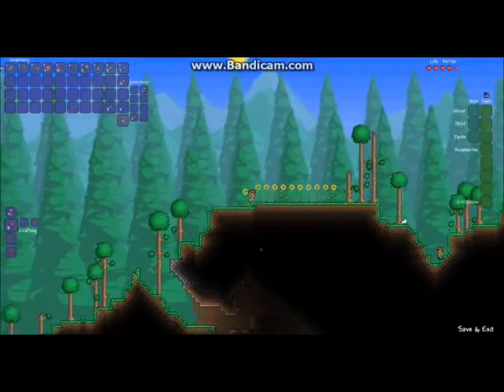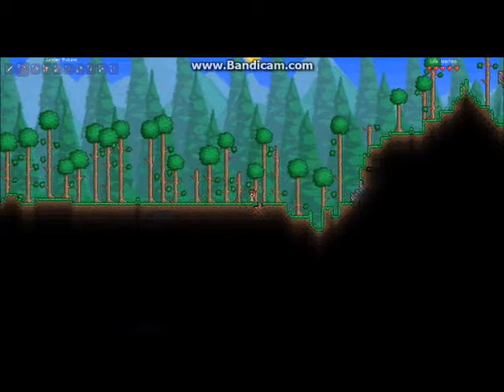How to Survive the First Night in Terraria